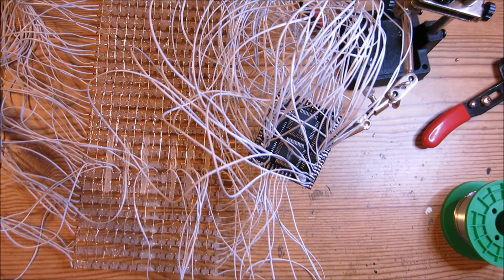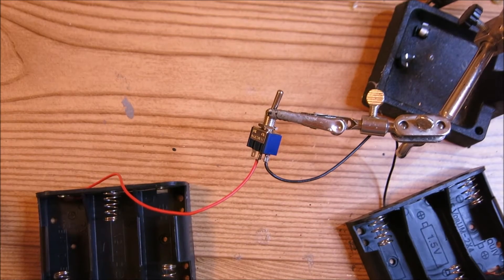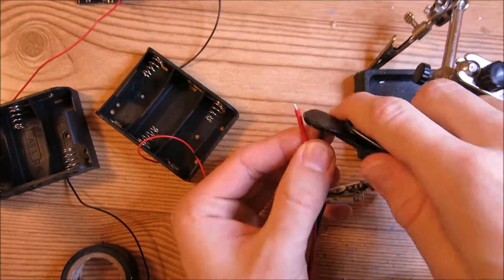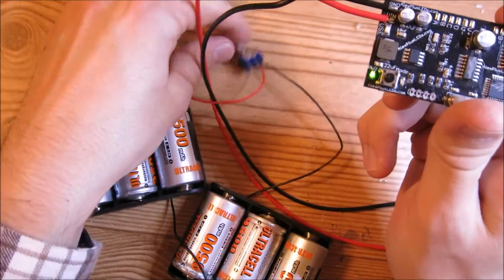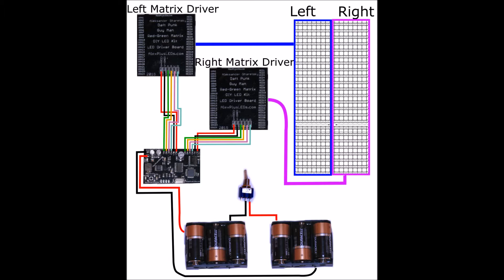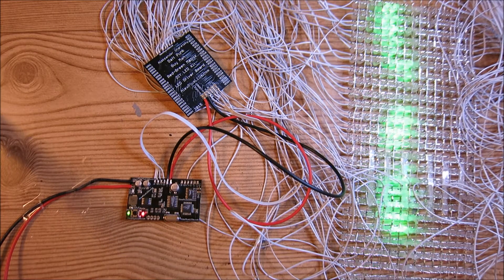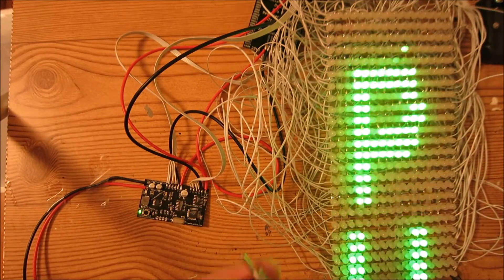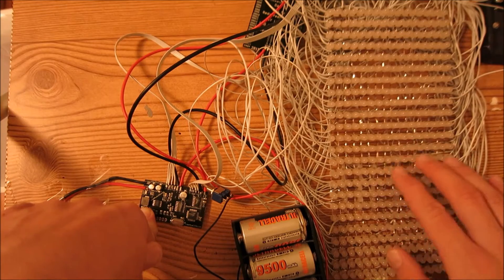Guy Man Red-Green LED kit - Part 6